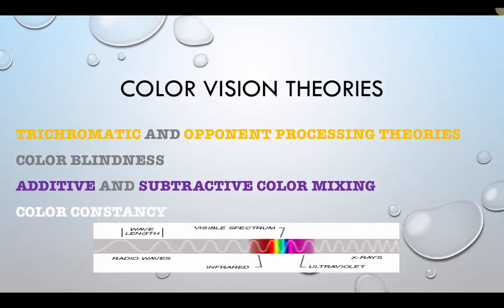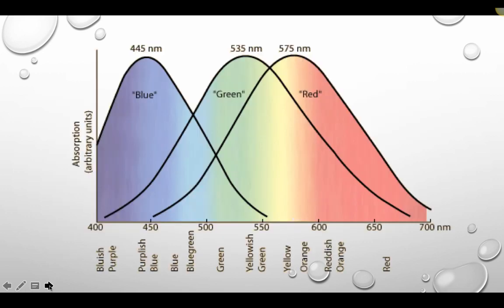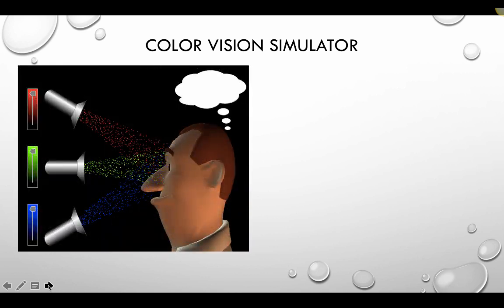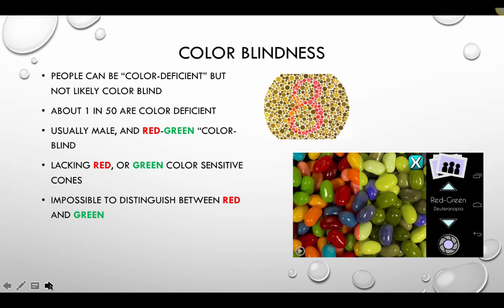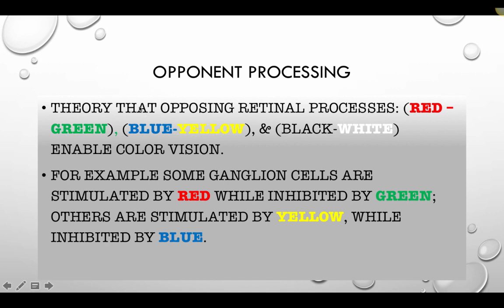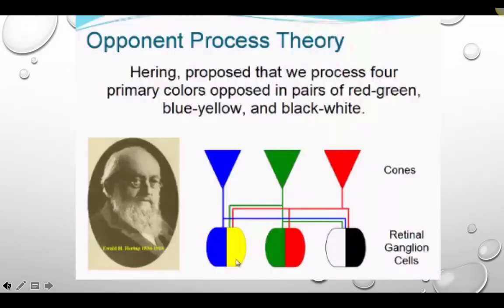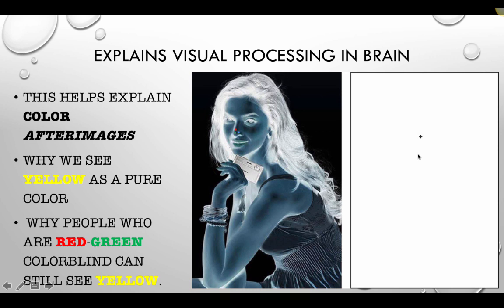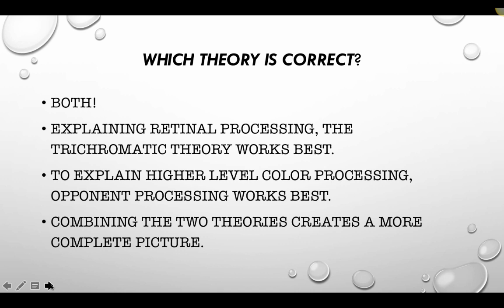Color Vision Theories AP Psych part 3